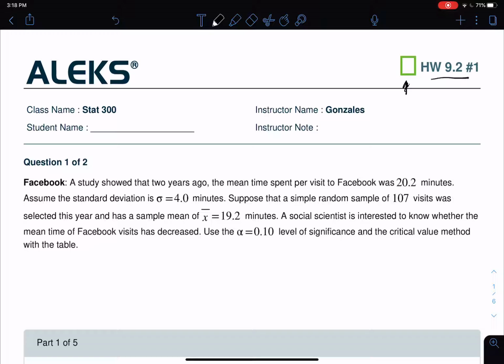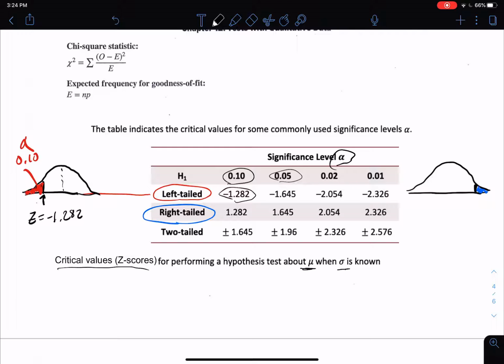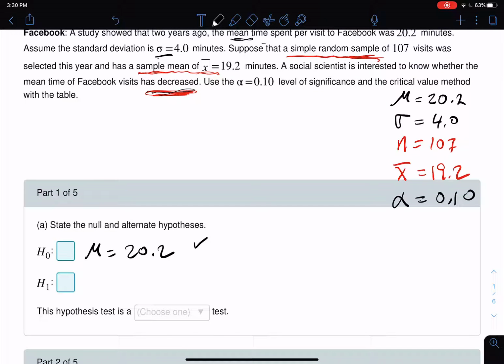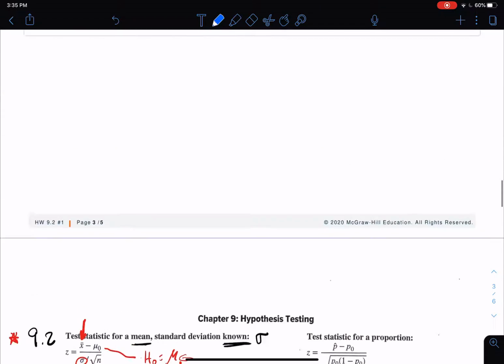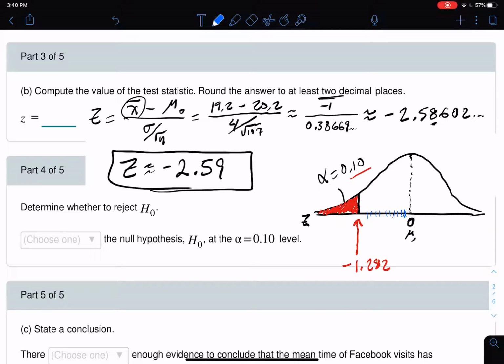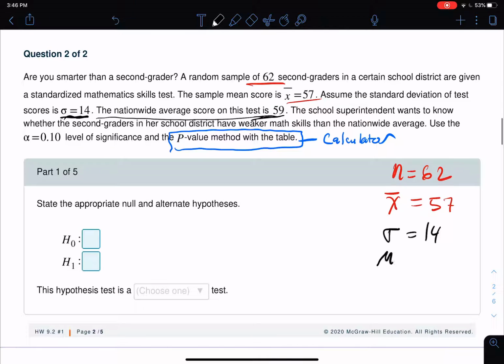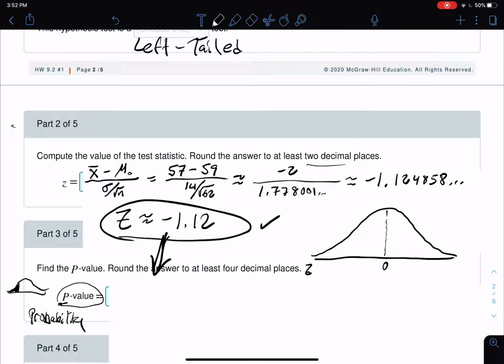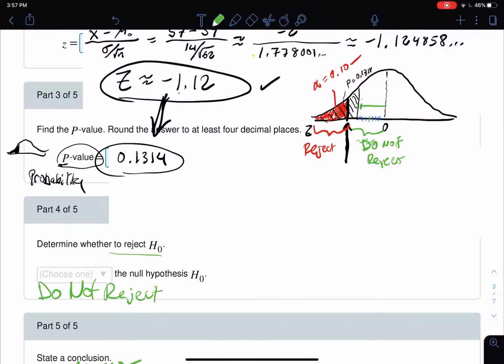Stat 300 HW 9.2